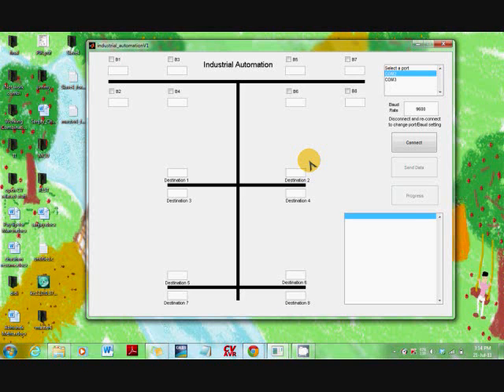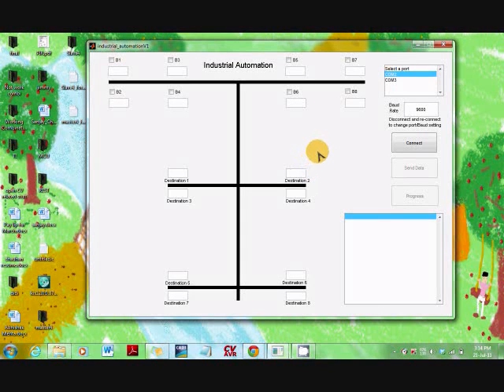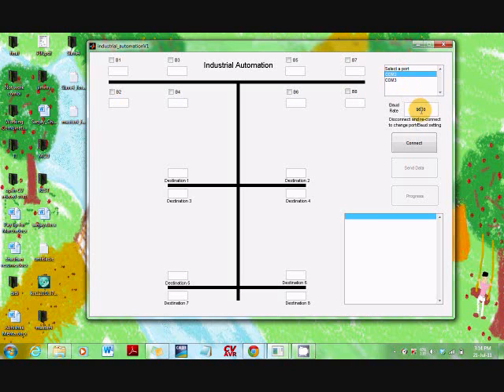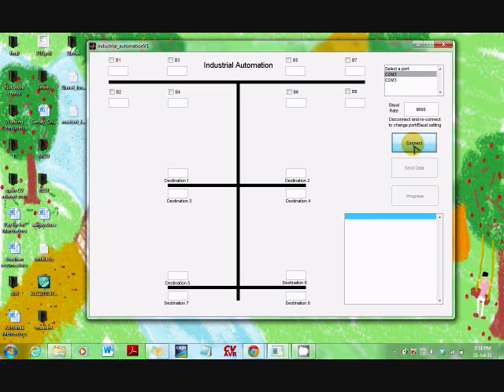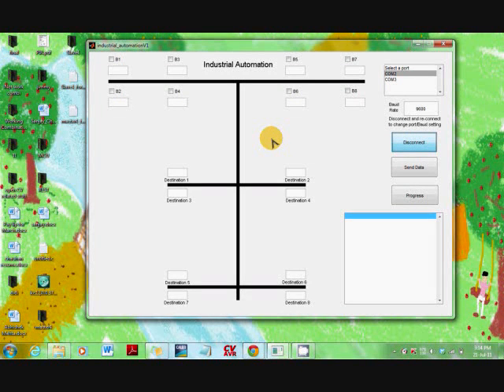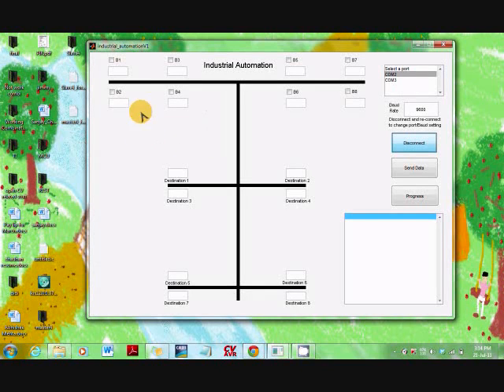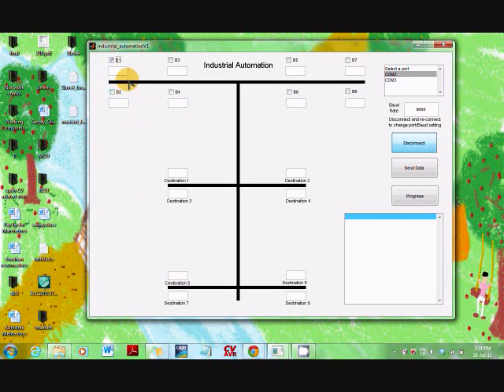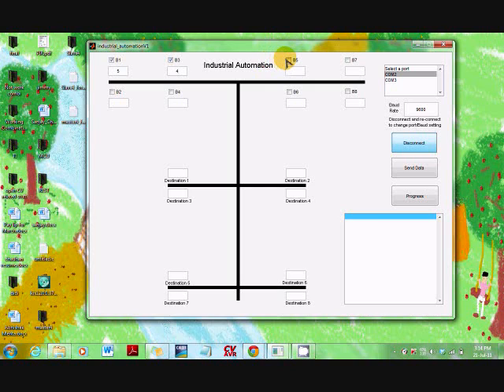Industrial Automation.wmv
We have taken the problem of loading and unloading in warehouses and tried to use the bots to make the process automatic. The objective is to pick boxes(load) from one common site(source) and shift them to specific places as instructed.